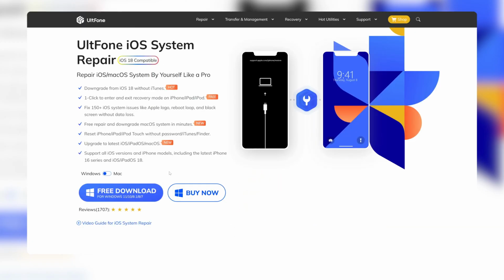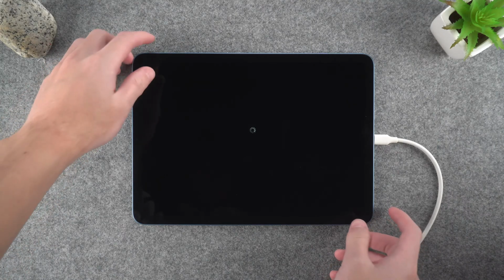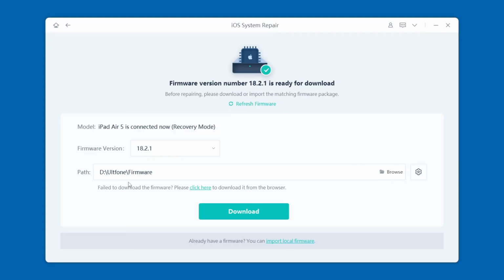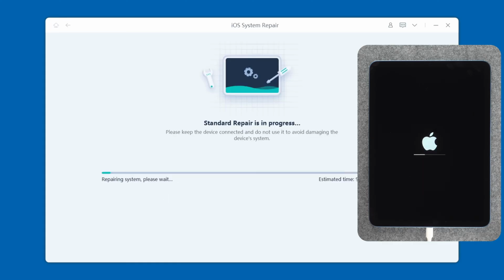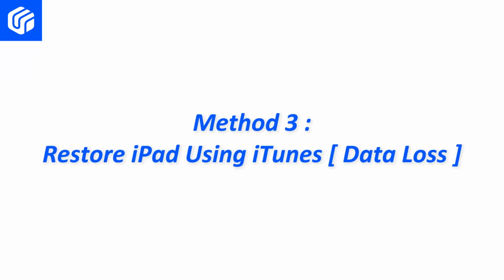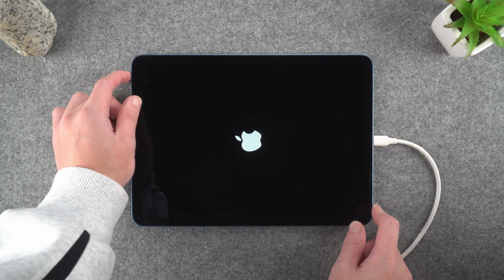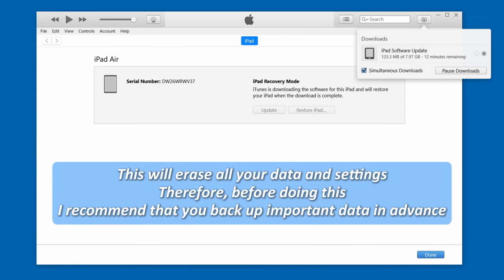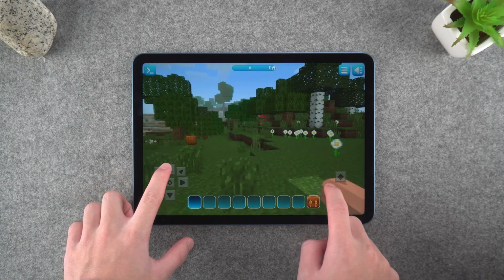How to Fix iPad Stuck in Boot Loop 2026 | Data Safe Fix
Is your iPad stuck in a boot loop, no responding when you touch the screen or press and hold the power button? Don't worry! In this video, we'll walk you through three simple ways to fix an iPad stuck in a boot loop while keeping your data safe: Whether it's a system issue, hardware problem, or software conflict, we can help.

⏱ *TIMESTAMP*
00:00 Intro & Preview
00:24 Reasons for Stuck in the Boot Loop
00:42 Method 1 : Hard reset your iPad [ No Data Loss ]
01:19 Method 2 : Use UltFone iOS System Repair [ No Data Loss & Easy ]
02:46 Method 3 : Restore iPad Using iTunes [ Data Loss ]

💡 *How to Fix iPad Boot Loop 2026*
⭐️*Reasons for Boot Loop*
1. iOS System Problem
   - Corrupt system files, failed jailbreak, or incompatible system version.
2. Hardware Problem
   - Battery, power module, motherboard failure, or loose internal wiring.
3. Software Conflict
   - Issues caused by third-party apps, malware, or viruses.
4. Insufficient Storage
   - Lack of adequate storage space for system operations.

⭐️ *Method 1: Hard Reset [No Data Loss]*
- For iPads with Face ID:
  1. Quickly press and release the Volume Up button.
  2. Quickly press and release the Volume Down button.
  3. Press and hold the Power button until the Apple logo appears.

⭐️ *Method 2: Use UltFone iOS System Repair [No Data Loss & Easy]*
1. Connect your iPad to a computer using a data cable.
2. Open UltFone iOS System Repair and click Start Repair.
3. Choose Standard Repair.
4. Enter Recovery Mode by following the on-screen instructions:
   - Use the same button sequence as in Method 1 but hold the Power button longer to reach the recovery screen.
5. Download firmware as prompted by the software (10 minutes, depending on your network speed).
6. Click Start Standard Repair and wait for the process to complete.

⭐️ *Method 3: Restore iPad Using iTunes [Data Loss]*
1. Connect your iPad to a computer and enter Recovery Mode (same steps as above).
2. Open iTunes, and choose Restore (this will erase all data).
3. Download the firmware as instructed.
4. After the reset, the iPad will restart, and the boot loop issue should be resolved.

*Conclusion* : Start with the simplest method (hard reset). If it fails, use UltFone for a safe and easy fix. Restore with iTunes as a last resort due to data loss.